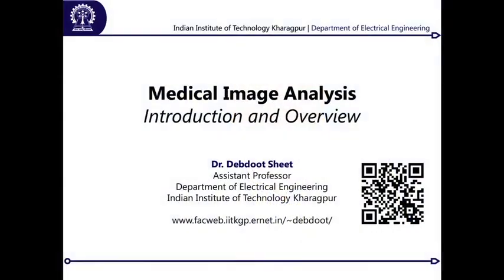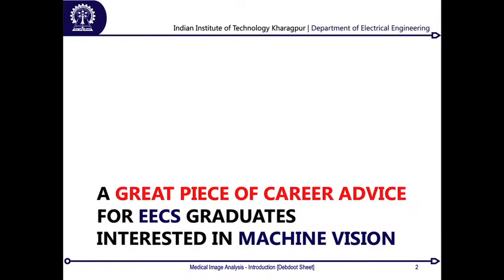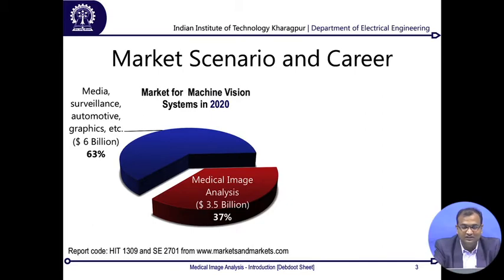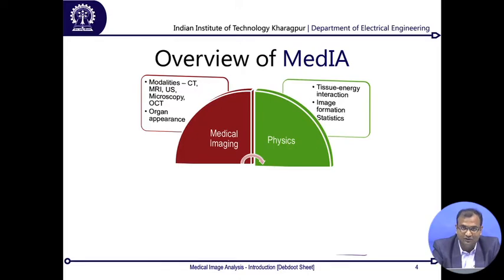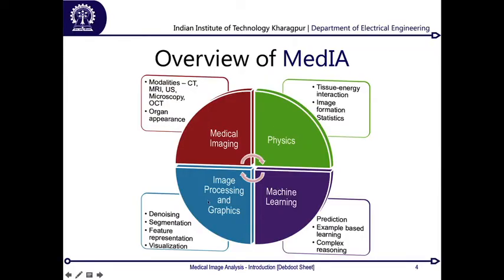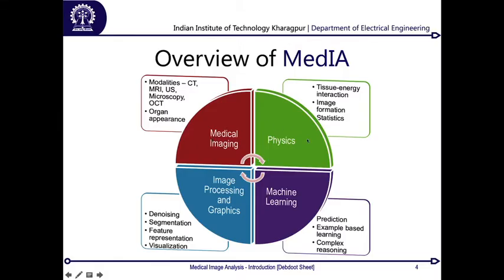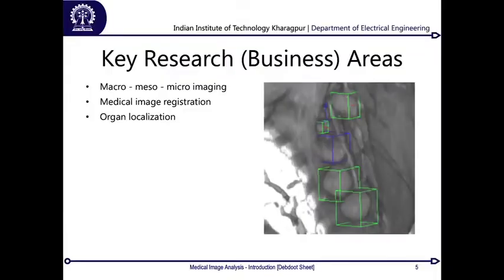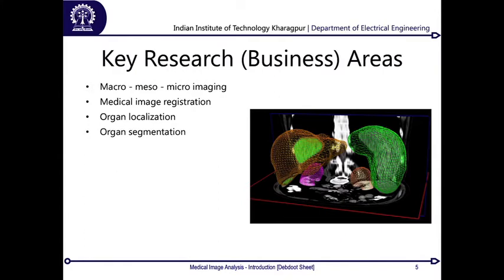Lecture 1 Introduction to Medical Image Analysis